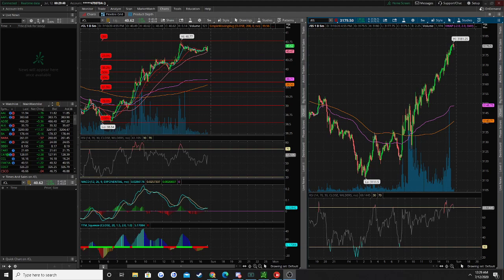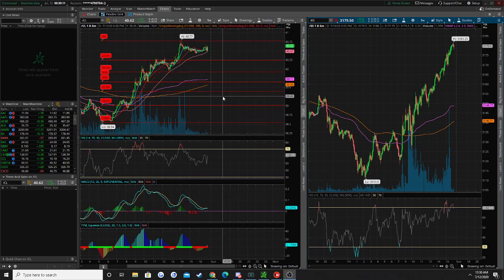Introduction to Gravity Trades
In this video I just give you a very fast run down of everything that I plan on doing for this channel. If you have anything specific that you want to see out of this channel please leave a comment down below and I'll do my best to post a video on that topic.

My main focus on this channel will be options trading, charting, playing news events, market outlook, and helping all levels of traders learn something new.

All forms of trading carry a high level of risk so you should only speculate with money you can afford to lose. You can lose more than your initial deposit and stake. Please ensure your chosen method matches your investment objectives, familiarize yourself with the risks ... Do not invest money you cannot afford to lose.